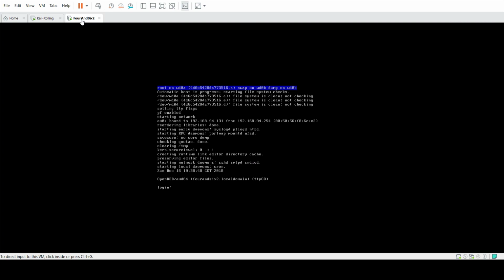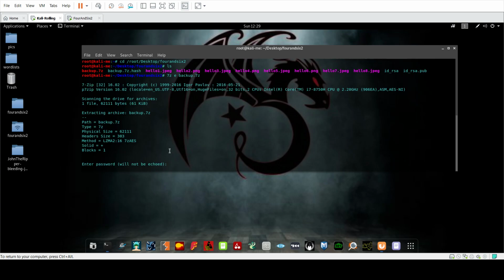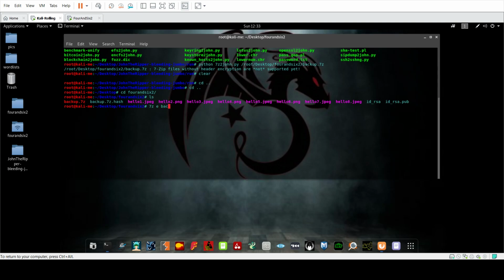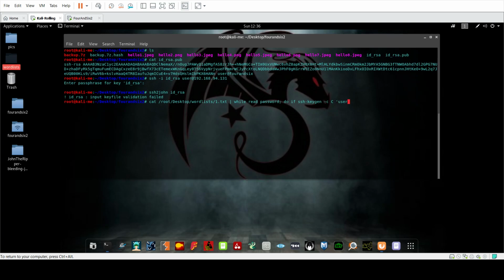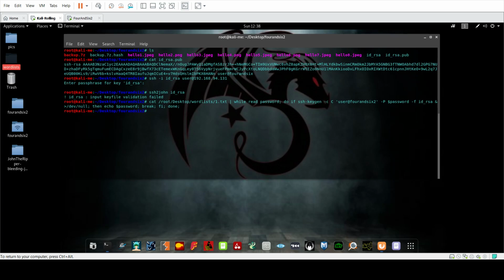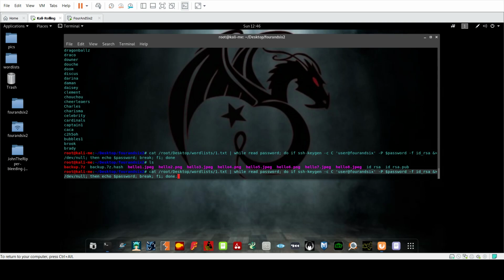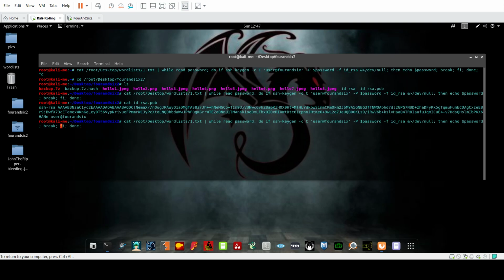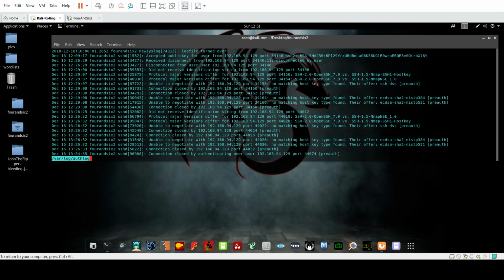Fourandsix2 Vulnhub Walkthrough